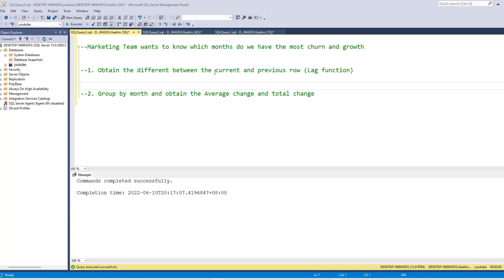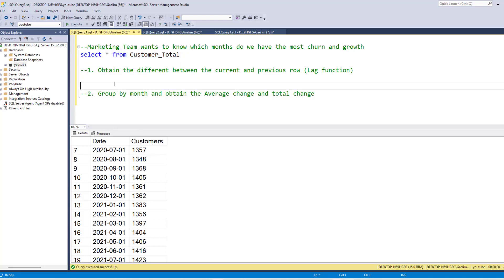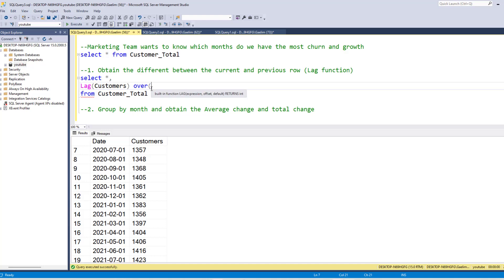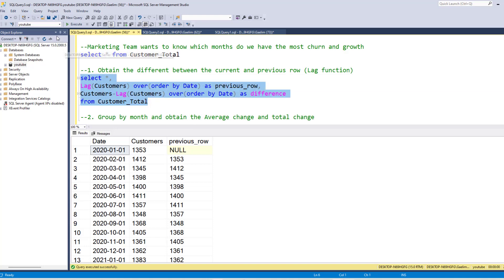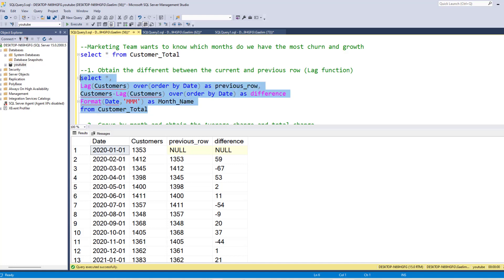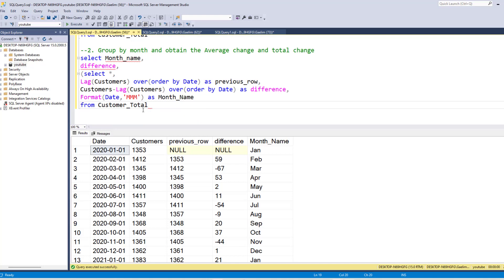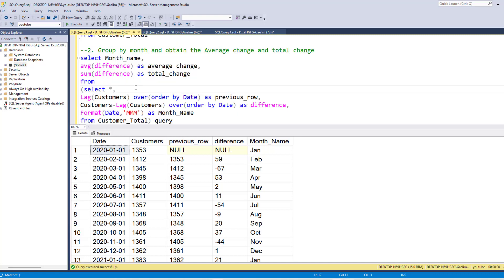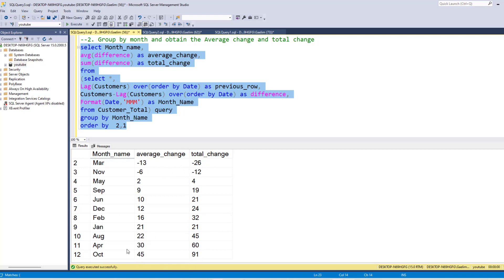SQL Tutorial - Compare Current Row and Previous Row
Learn how to use the SQL Lag function in a real world scenario. In this tutorial you will be using customer data to compare current and previous customer count and then group this data by month to get an understanding on which months have the most churn.